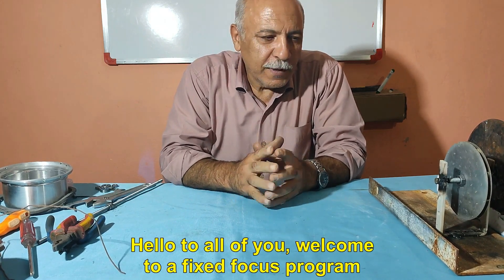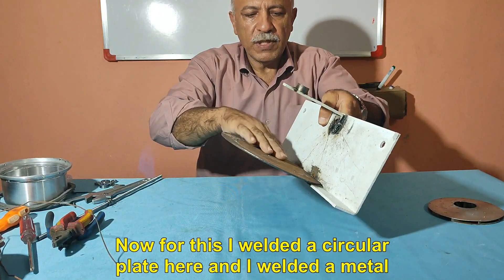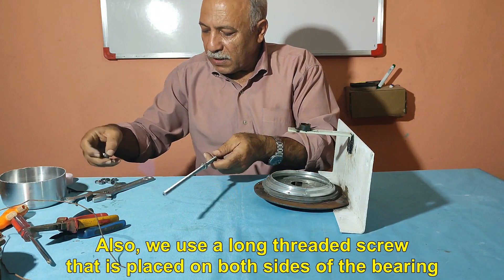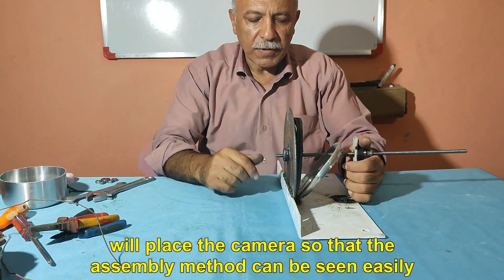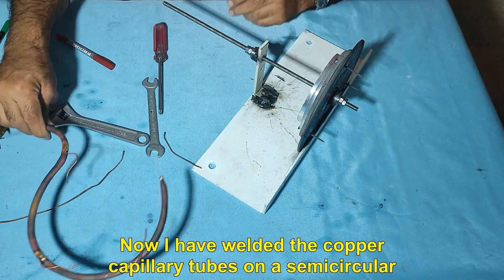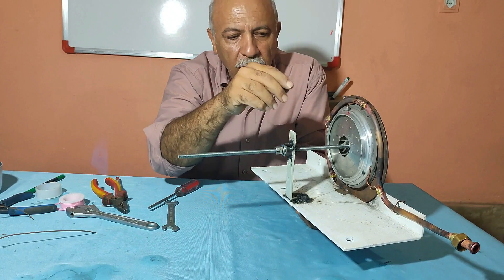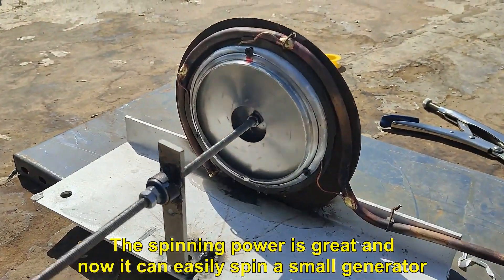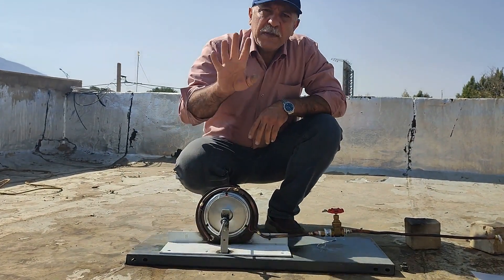making a steam turbine. Steam turbine. Steam turbine construction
In this video, the construction of a steam turbine is discussed. In this turbine, three nozzles are used to increase the rotation power.